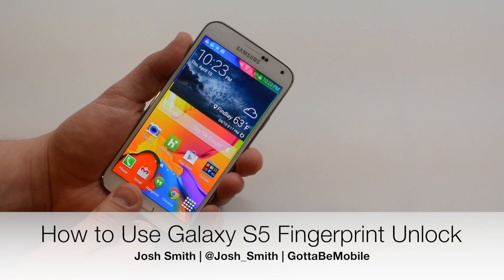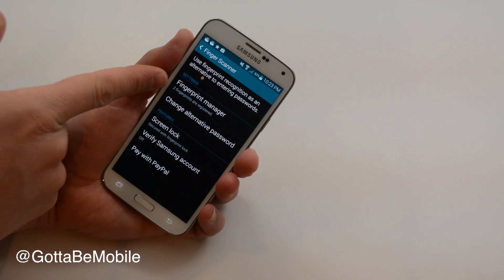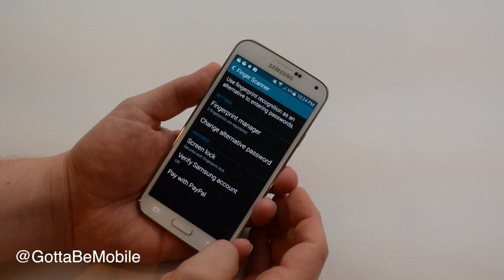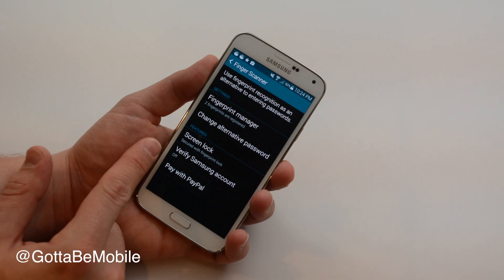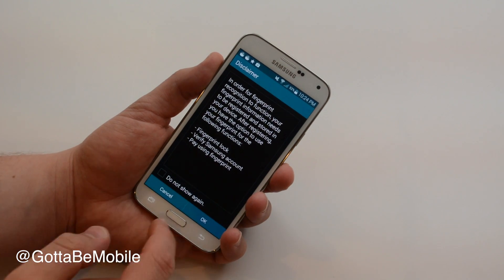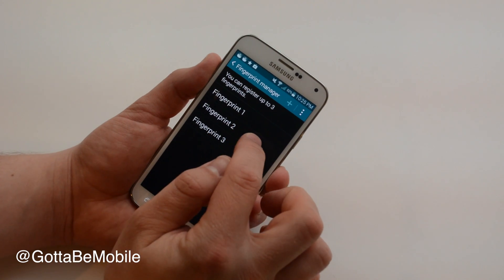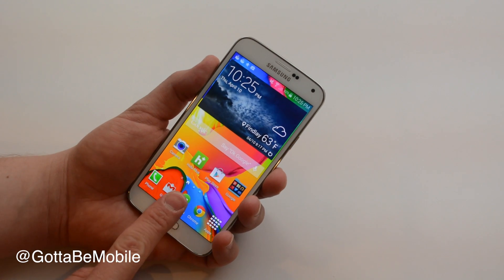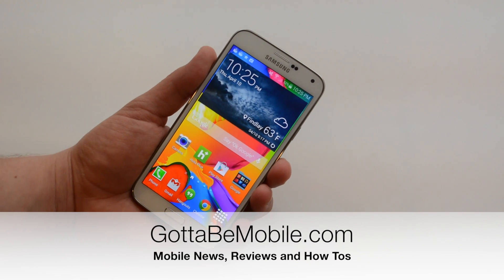How to Setup and Use the Galaxy S5 Fingerprint Scanner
Learn how to use the fingerprint scanner on the Samsung Galaxy S5.

See how to do more with your Samsung Galaxy S5.